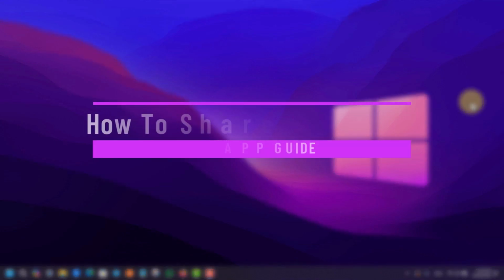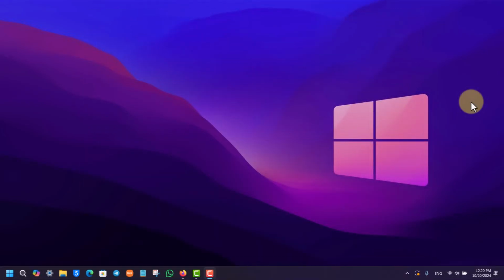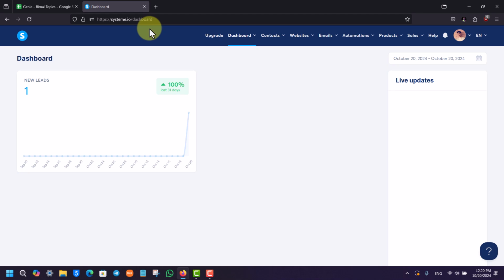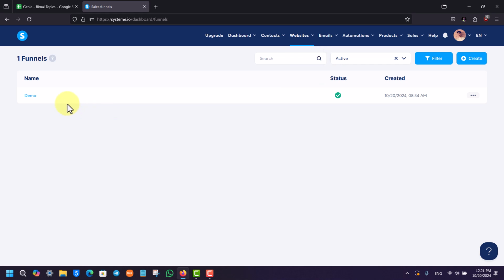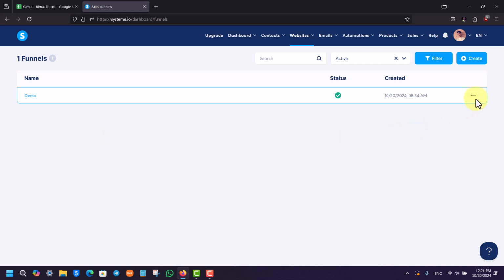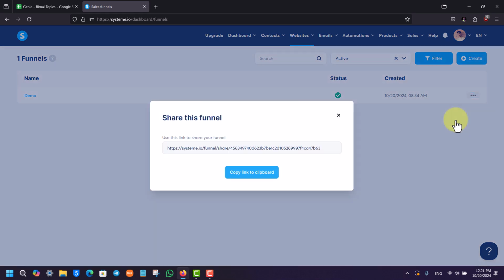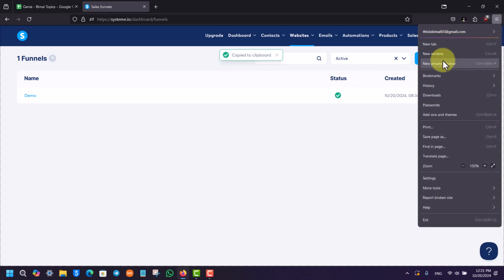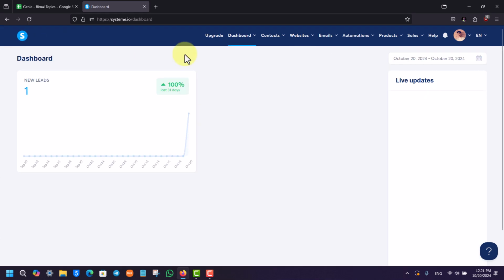How To Share Systeme.io Funnel !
In this video, we show you how to easily share a funnel on Systeme.io. Sharing your sales funnels is a great way to collaborate with team members, clients, or partners. It allows others to access and replicate your successful marketing strategies quickly. With Systeme.io's user-friendly interface, sharing a funnel is quick and straightforward.

To begin, open your web browser and navigate to the Systeme.io website. Log into your account using your credentials. Once you're logged in, locate the 'Websites' option in the top-right menu. Click on this menu and select 'Sales Funnels' from the dropdown list.

This will bring up a list of all the sales funnels you’ve created within your Systeme.io account. Next to each funnel, you’ll see three dots (ellipsis icon) on the right side. To share a specific funnel, click on these three dots, which will open a small menu with different options. Select the 'Share' option from this menu.

Once you've clicked the 'Share' option, a shareable link for the funnel will be generated. Copy this link and send it to anyone you wish to share your funnel with. The recipient will be able to open the funnel through this link, allowing them to view, edit, or duplicate it into their own Systeme.io account, depending on the permissions you’ve set.

Sharing a funnel on Systeme.io is a convenient way to distribute your marketing workflows or provide funnel templates to others. Whether you’re collaborating with colleagues, providing funnel templates to clients, or sharing marketing strategies with partners, this feature can save you a lot of time and effort.

Timestamps:
0:00 Introduction
0:03 Overview of sharing funnels on Systeme.io
0:12 Logging into Systeme.io account
0:20 Navigating to 'Websites'
0:22 Accessing 'Sales Funnels'
0:26 Locating the funnel to share
0:30 Clicking the three dots
0:34 Selecting 'Share' option
0:38 Copying the shareable link
0:42 Sharing the funnel with others
0:48 Tips and additional info
0:53 Conclusion

Sharing funnels in Systeme.io is a seamless process that enhances collaboration and marketing outreach. By following this guide, you can quickly provide others with access to your proven sales strategies or allow them to replicate effective funnel structures in their own accounts. This feature is especially useful for marketers, agencies, and businesses aiming to scale their efforts efficiently.